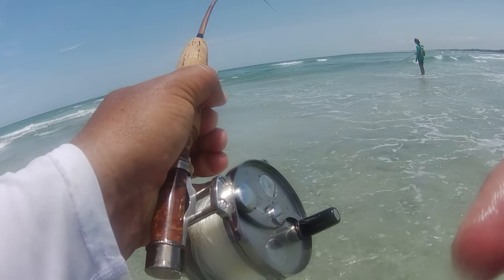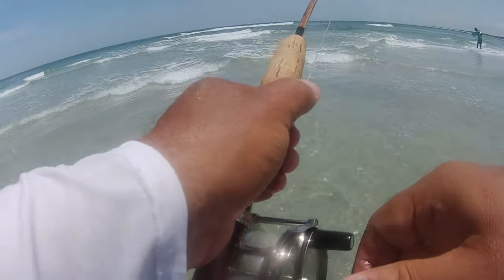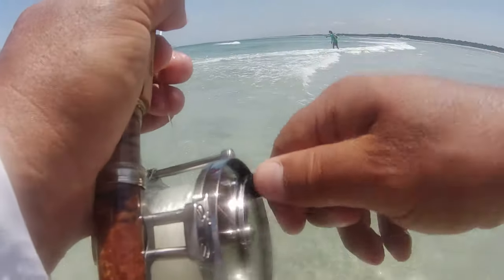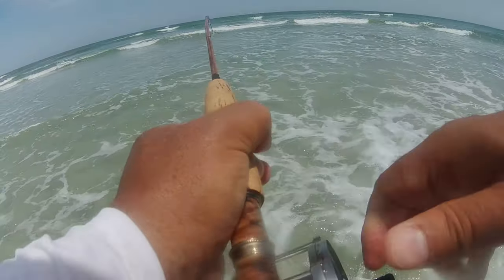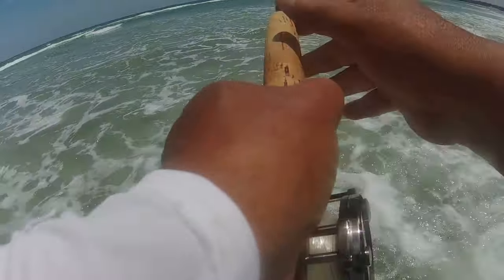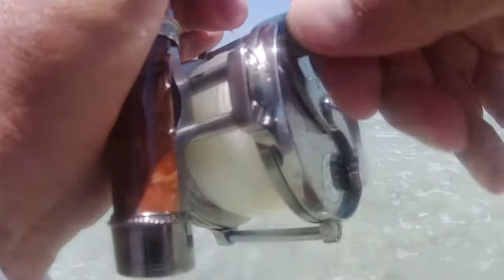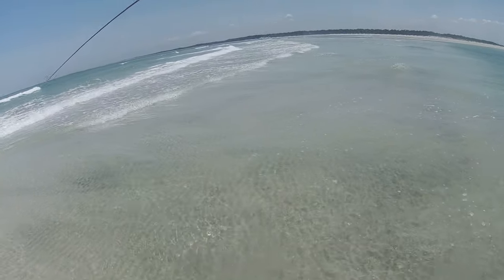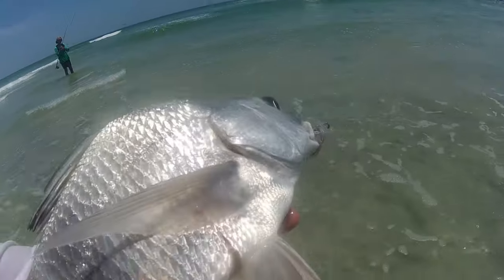Saltwater Black Drum on a Lee Wulff Bamboo fly rod Taper by Bill Critchfield.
I caught this saltwater Black Drum on a 6ft 7wt Bamboo Fly Rod. Sorry, I was only able to get the last few minutes of this 8-minute catch. This is rod was originally designed for large trout and salmon. It was designed for bigger fish in fresh water. Today I tested it on Red and Black drums on the saltwater sand flats. It worked like a champ. With this bamboo rod design, I can cast all day and not get tired. The heat today is another story. Over 90 degrees and a little wind pushing through.